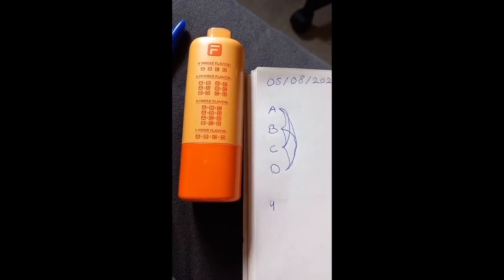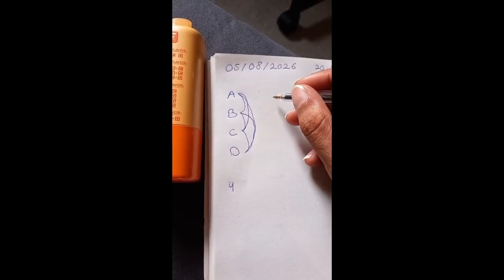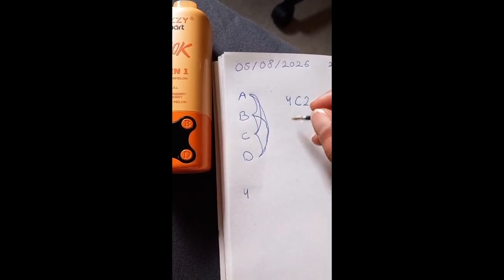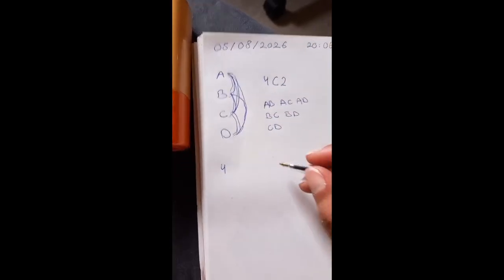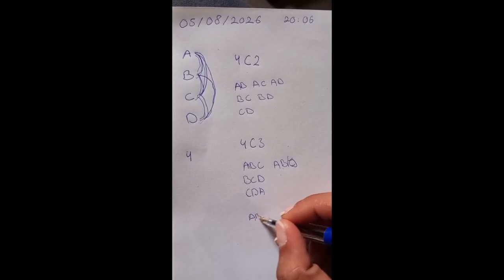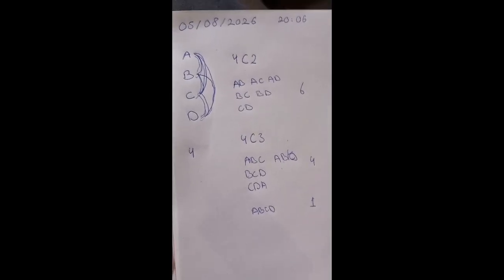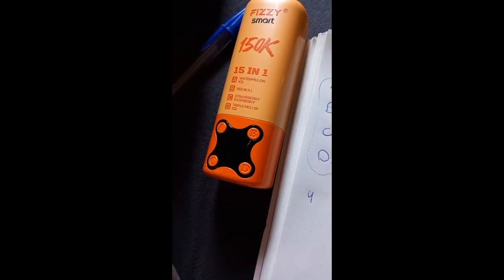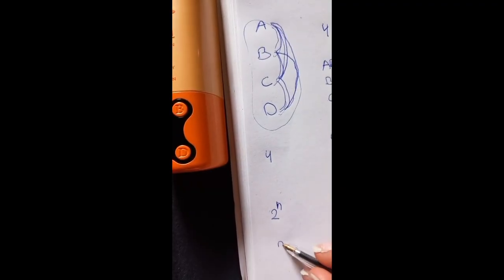vape combinations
legal notice: the vape fell from the sky into my hands. I have no idea where or whom it originated from.